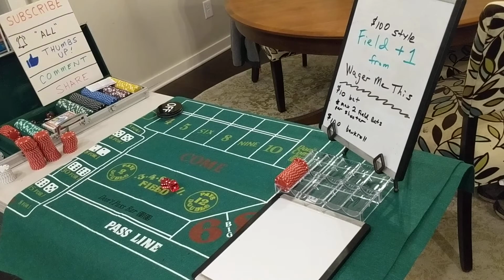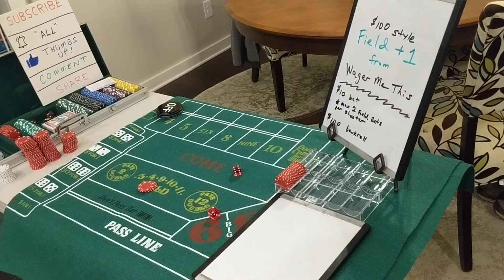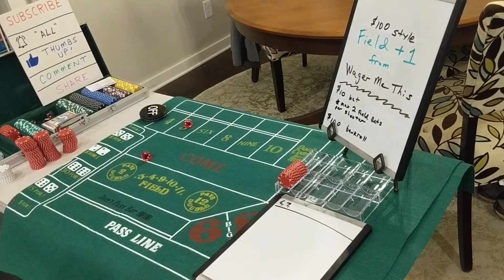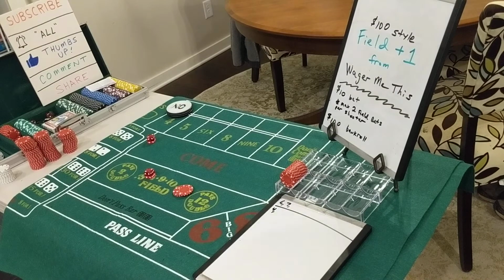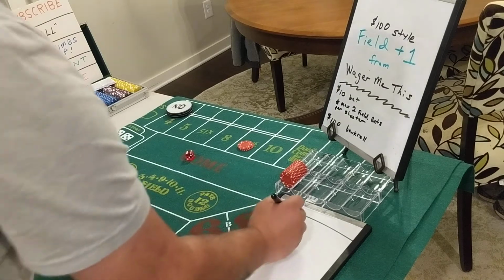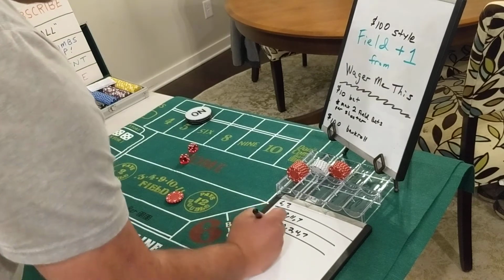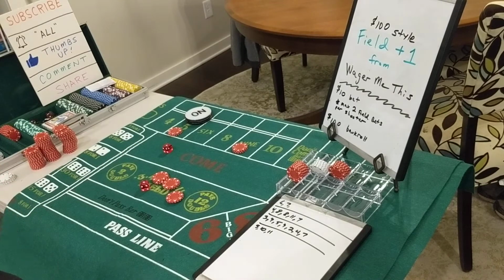S020 A $100 version of the "Field +1" from Wager Me This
Hey Tubers, I decided to do a $100 bankroll version of the "Field +1" from Wager Me This. I reduced his Field bet to $10 instead of $15, and added a stipulation of a maximum two Field bets per shooter. If the shooter rolls Come-out 7S or 5,6,8 and we lose the Field bet twice, we will just let the shooter finish his/her session before we bet again. Once again, thanks to Wager Me This for the strategy, and here's a link to his video: